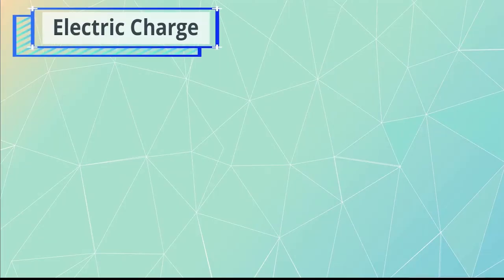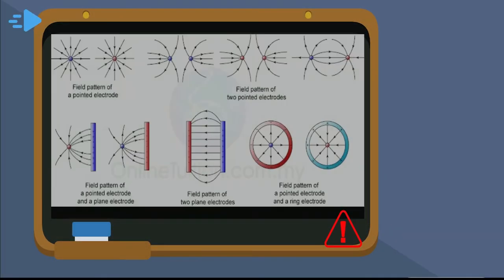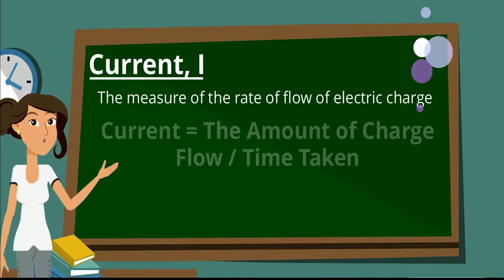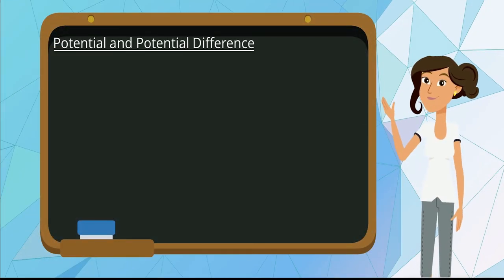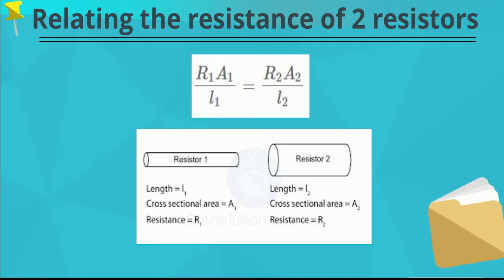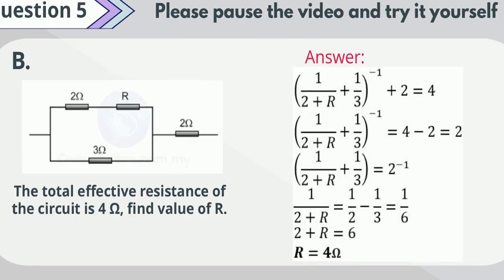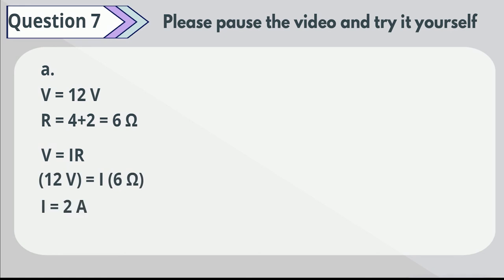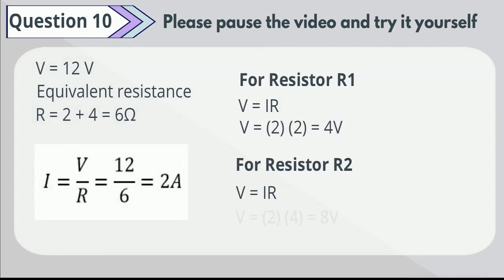Monyet Science: Chapter 2 - Electricity Pt. 1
For any inquiries, please drop us a message on Instagram and we will get back to you as soon as we can. Have fun learning. :)

By monkeys, for humans.